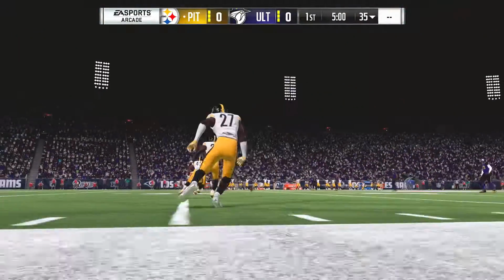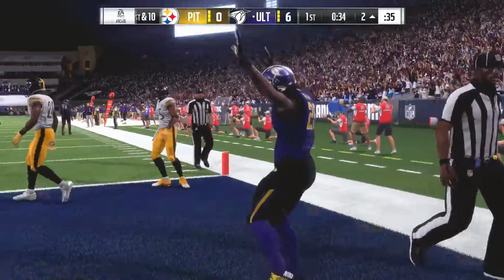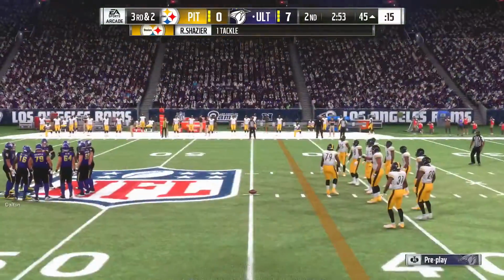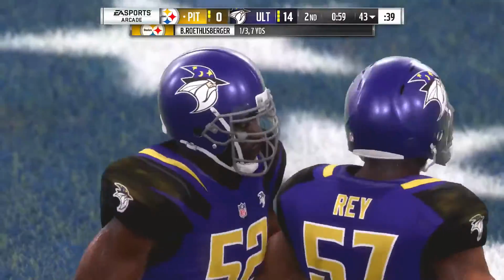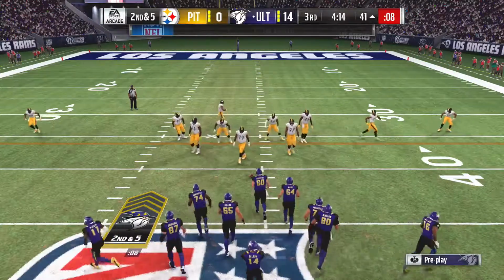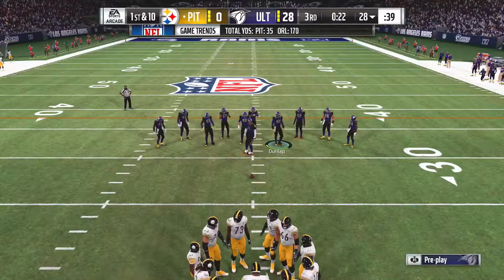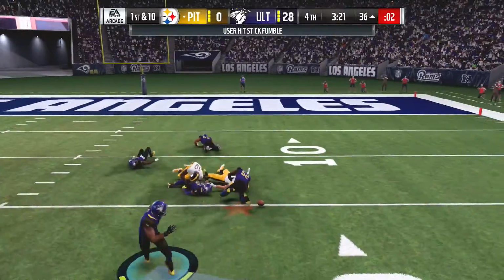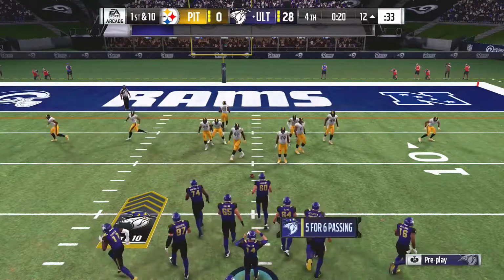Madden NFL 18 | AFC Team Leaders | Bengals Elite | Bengals Leader Tier 3 + 86 OVR Giovani Bernard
This is strictly gameplay of the AFC Team Leaders, Bengals Elite challenges for the Cincinnati Bengals. To be able to play this challenge you will need at least a tier 3 Bengals chemistry. This is the last challenge for the Bengals Elite. Which 86 OVR Team Leader did you choose? Check out who I picked at the end of this video. Hope you enjoy!